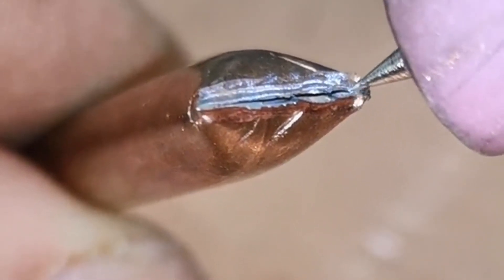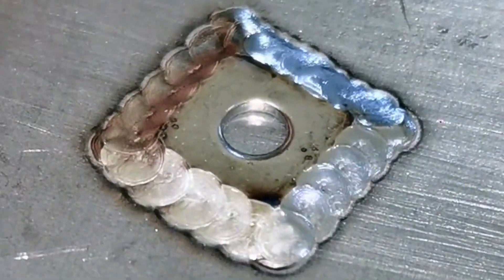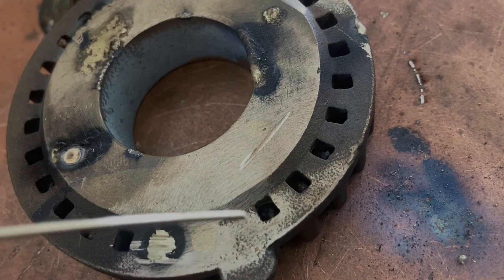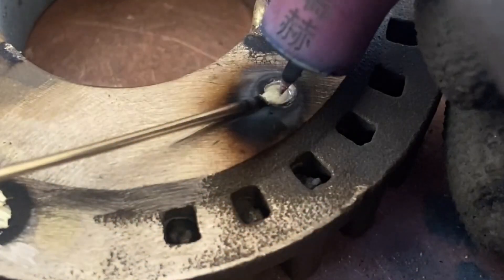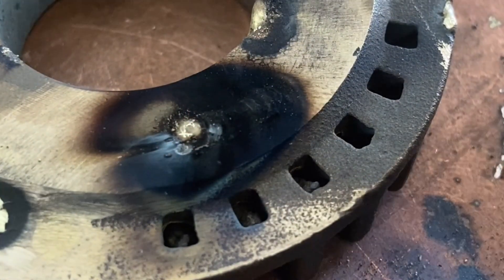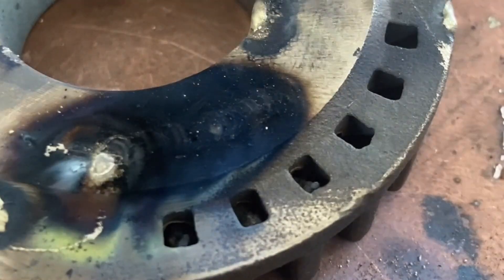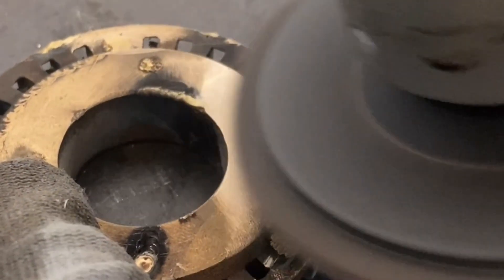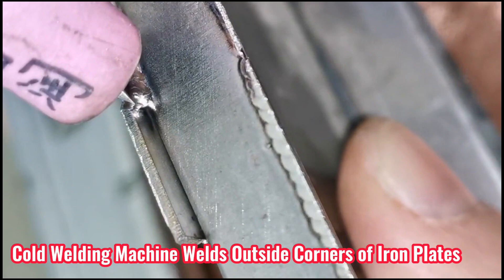Precise cold welding technology! Restoring Brass Defects with 1.2mm Wire